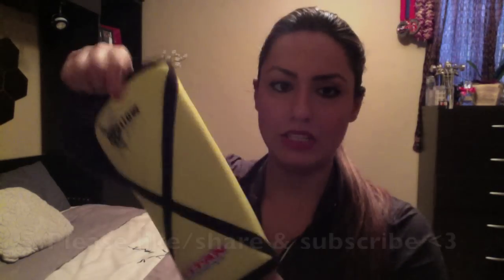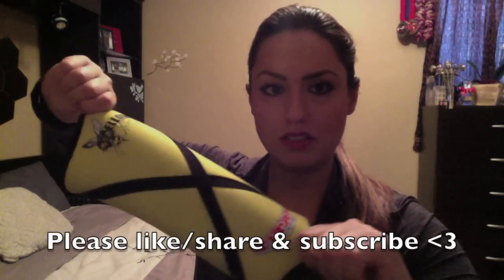Titan Yellow Jacket Review!